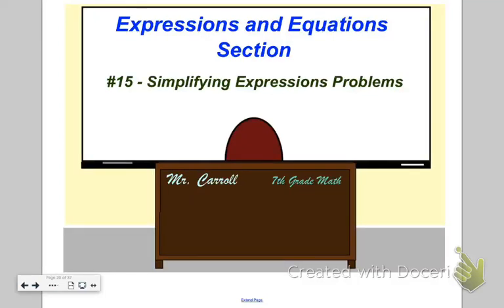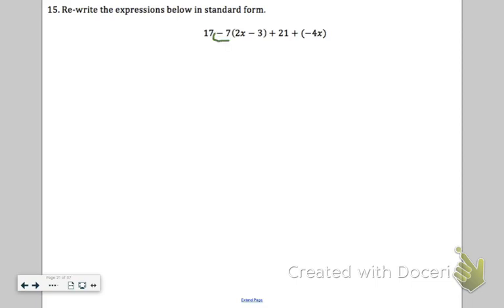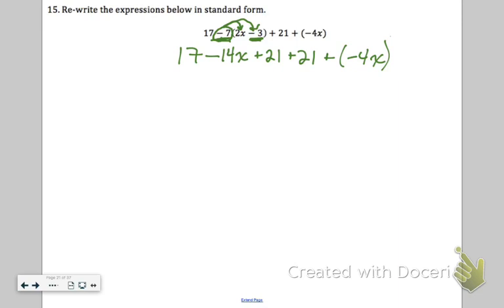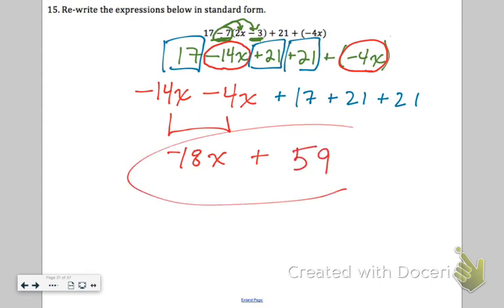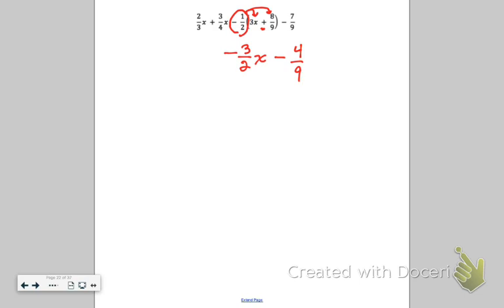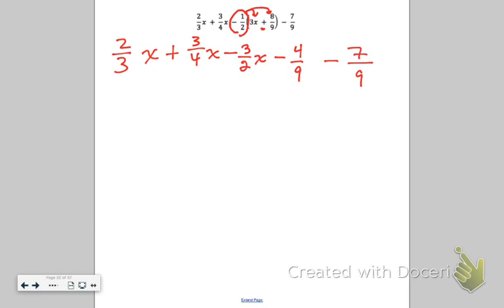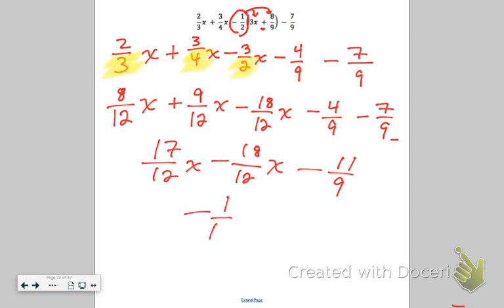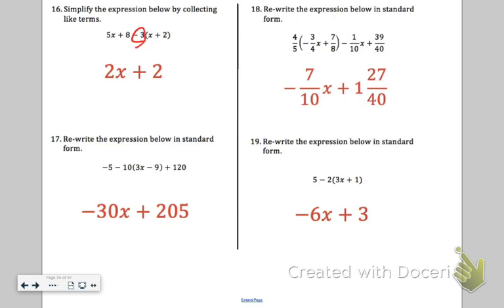Winter Packet #15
Simplifying Expressions